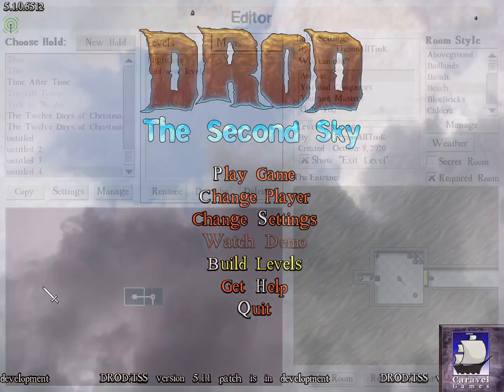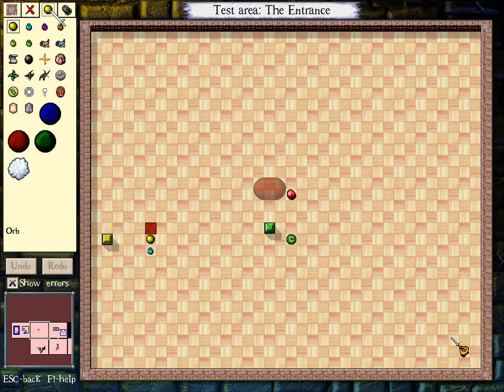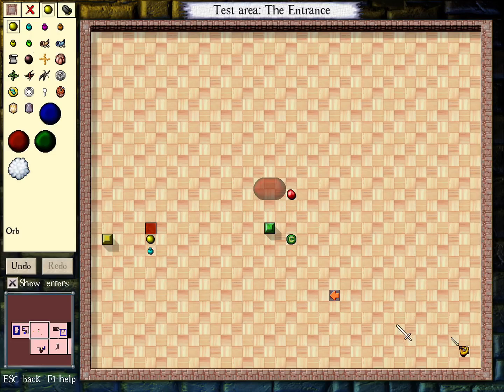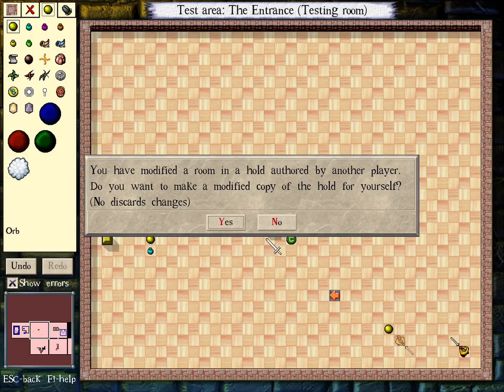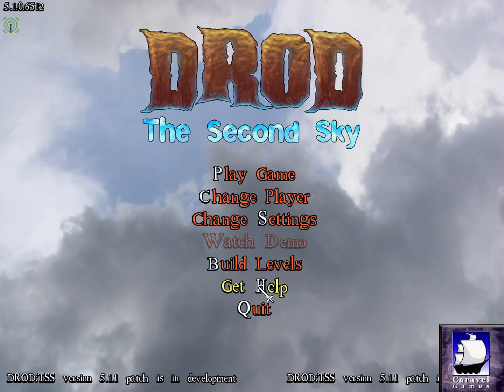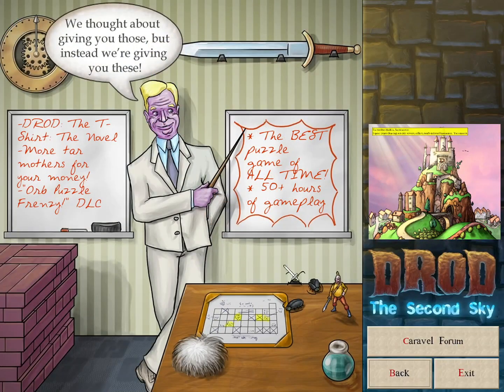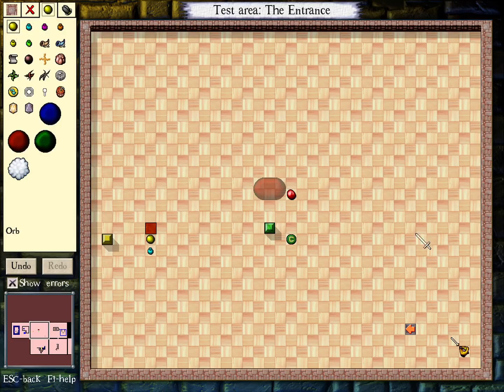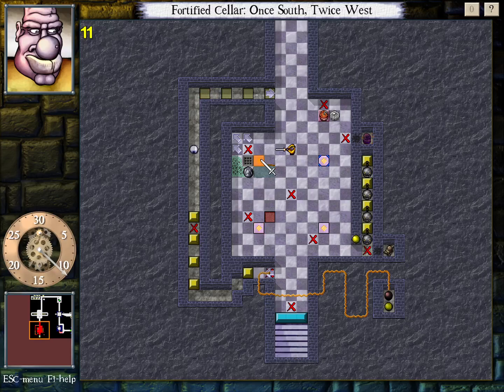DROD: Rival Startup author's commentary - E4: Behavior changes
Quite a few revisions in these rooms, and a few I still wish I had made.

0:00 Fortified Cellar: 1N
14:01 1N2W
19:26 2W
23:11 1S2W